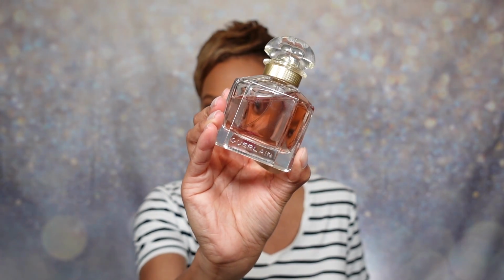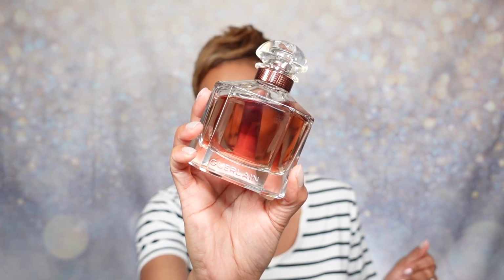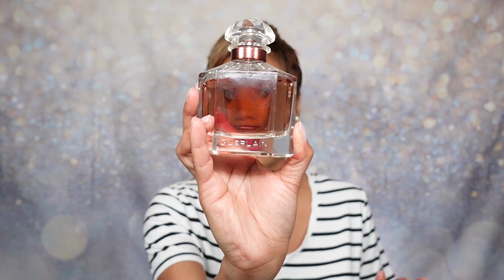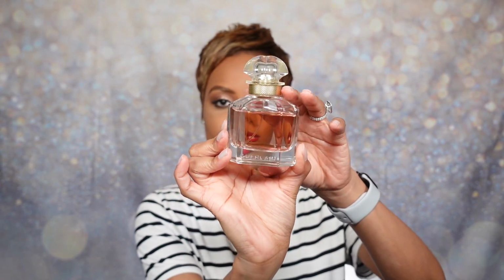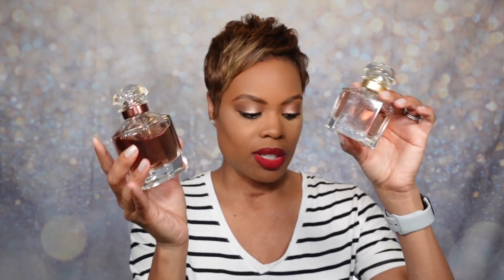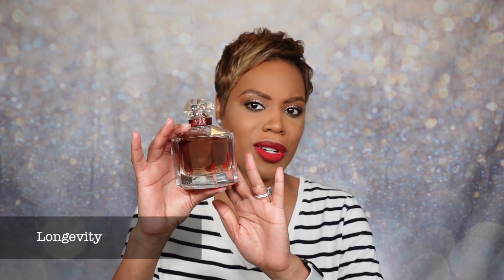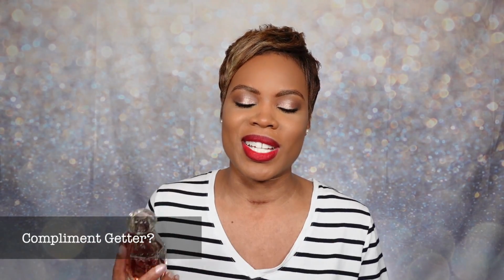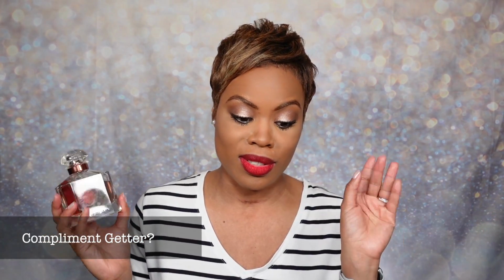Guerlain Mon Guerlain Intense Review and Comparison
Macy's Beauty
Ulta Beauty

Mon Guerlain is a modern classic. Guerlain also gave us an intense version. Tune in to hear my review of the intense version and how it also compares to the original version. Enjoy!

Lipstick of the Day: MAC Riri Woo (limited edition)

✨Beauty Details✨
Brow Pencil
Brow Gel
Eye lid: MAC Tan Pigment
Eye liner
Eye shadow Primer
Cheek Glow
Under eye concealer
Baking Powder
All Over Face Powder

✨Affilate Links✨

Code: SANTA10

Code: SANTA10

Code: SANTA10

Slatkin and Co. (Homework Candles)

Send Me Letters or Stuff!
The Santa Maria
73 White Bridge Road
Ste 103-144